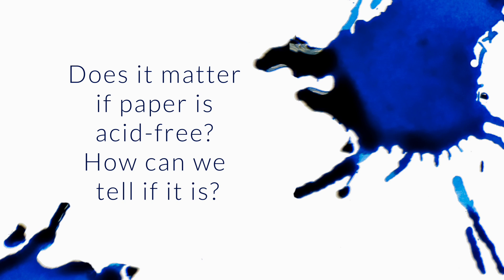Does It Matter If Paper Is Acid-Free? How Can We Tell If It Is? - Q&A Slices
Does it matter if it is acid-free? How can we tell if it is? I'm looking at this: RHODIA WEBNOTEBOOK

Acid-free does matter, for archival purposes
Wikipedia has a good page on Acid-Free Paper
This paper has the lignin removed and has its acids neutralized in the manufacturing process
Acid in paper yellows it and degrades relatively quickly
Most decent paper is acid-free, often they’ll advertise it
Rhodia definitely is acid-free